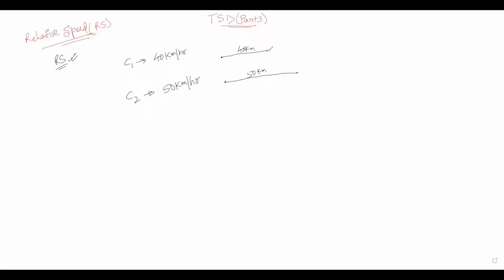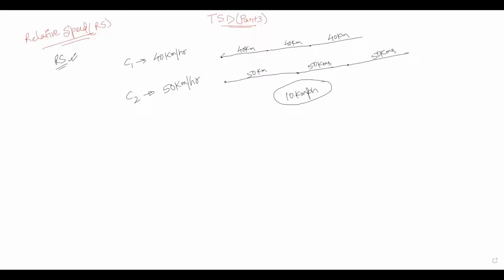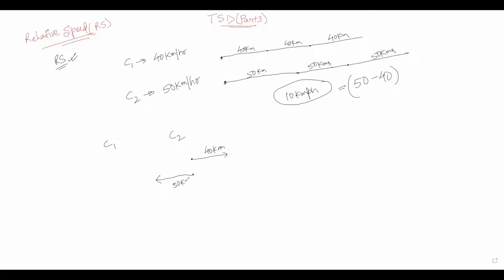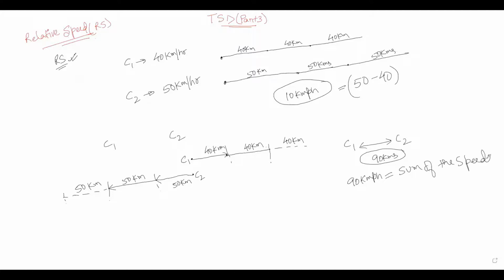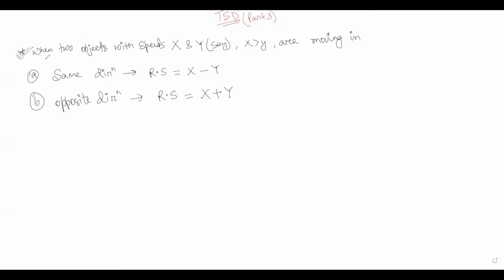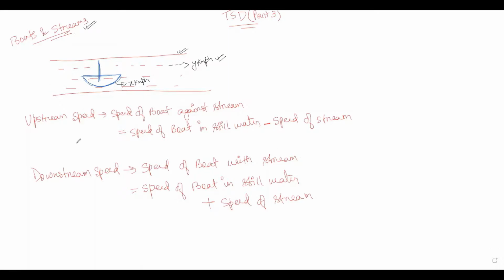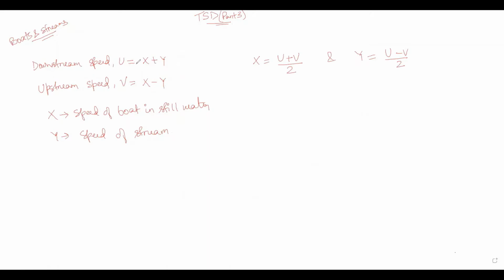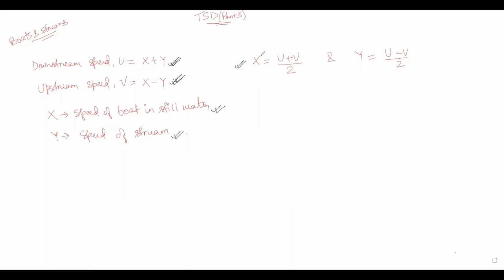Time, Speed & Distance (Part3) | Concepts of Relative Speed | Boats & Streams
In this video, I have explained the concepts of Relative speed and Boats & Streams.